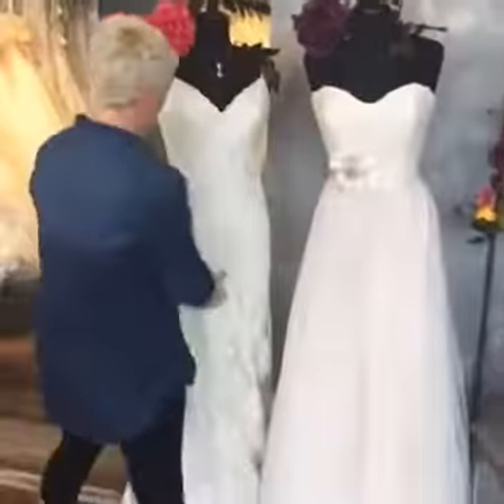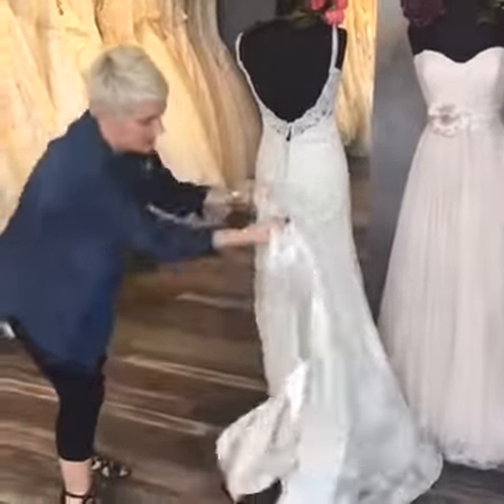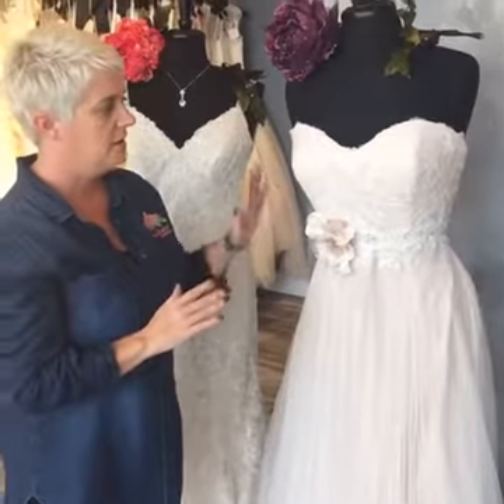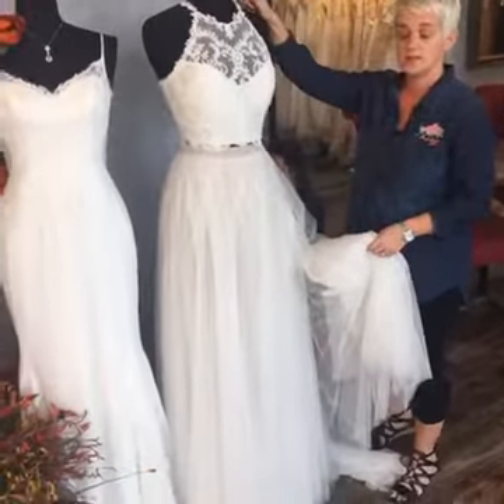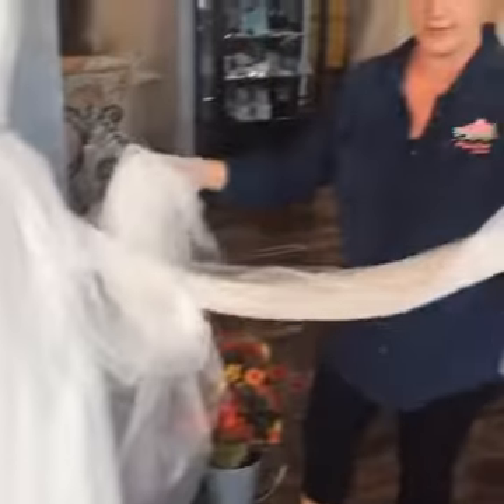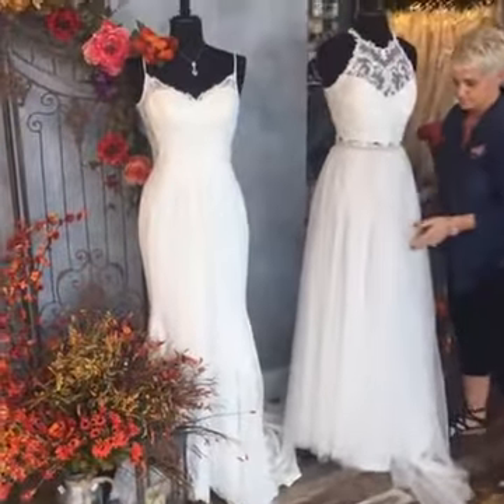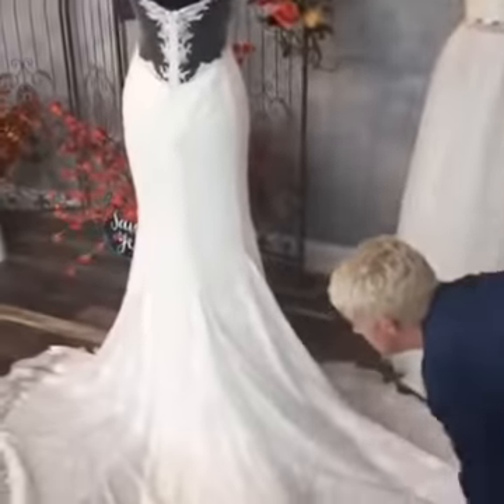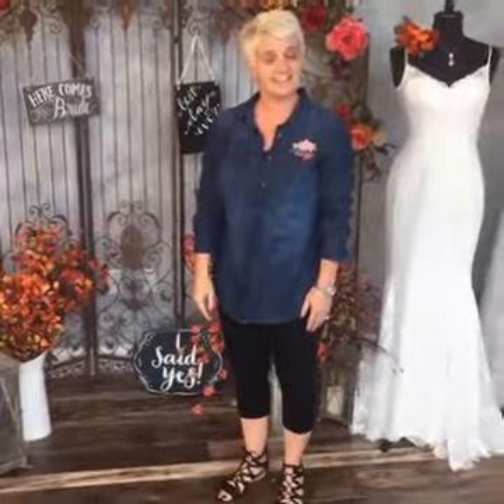Mia Grace Monday Episode 13 | Beach Destination Wedding Dress Ideas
In today's episode of Mia Grace Monday, bridal consultant Amy showcases some of her favorite destination wedding dresses! Dresses featured in today's episode are from Morilee by Madeline Gardner and Willowby by Watters

View all our bridesmaids, mother-of-the-bride, special occasion, and flower girl dress designers